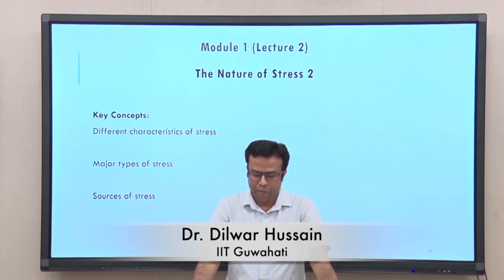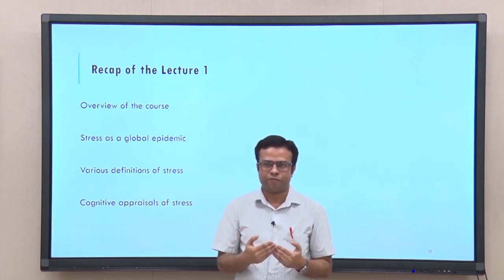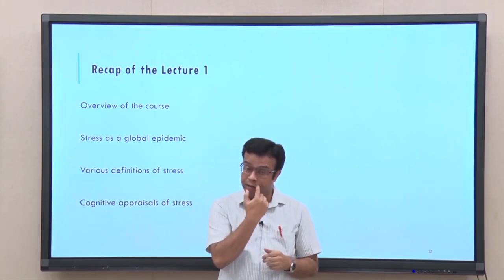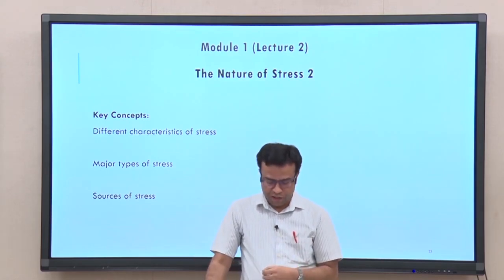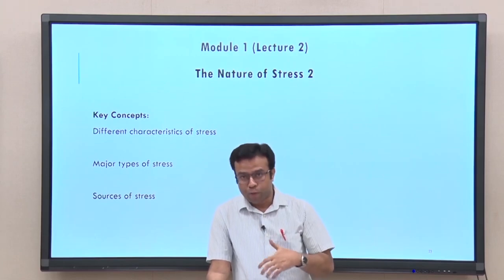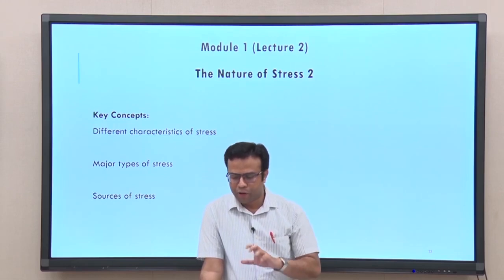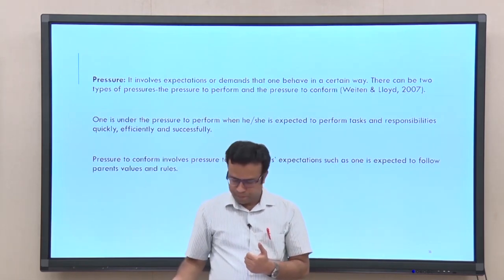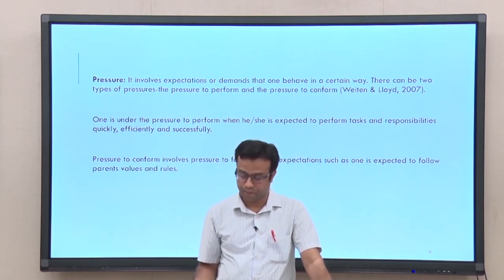Lec 2 : The Nature of Stress 2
Subject : Psychology